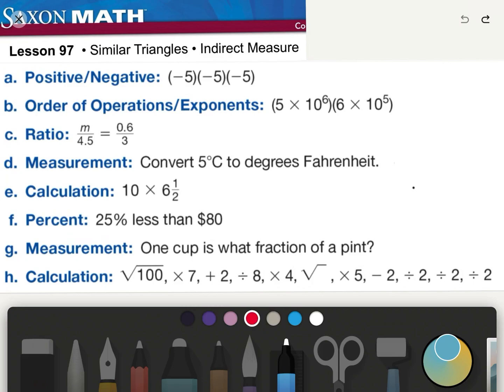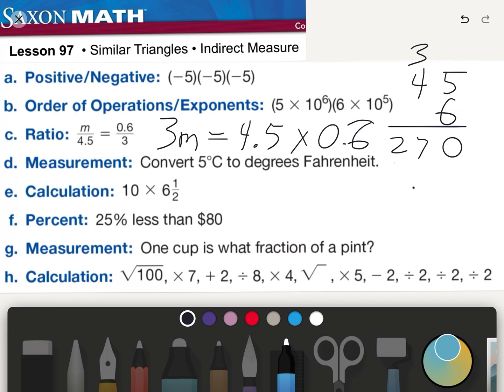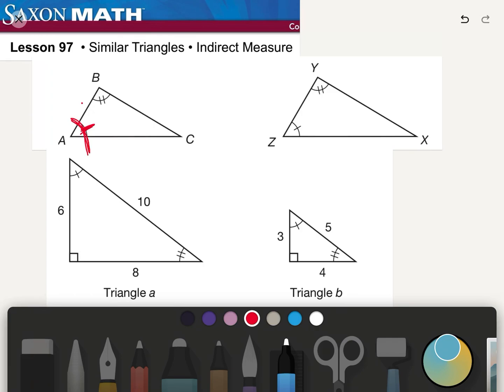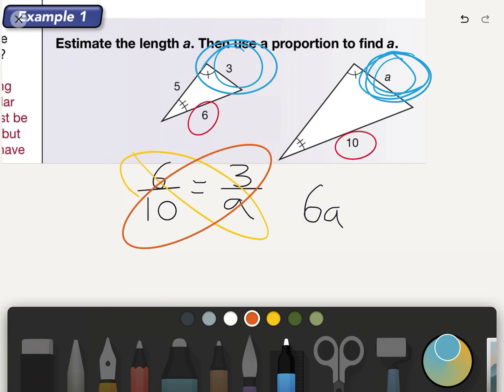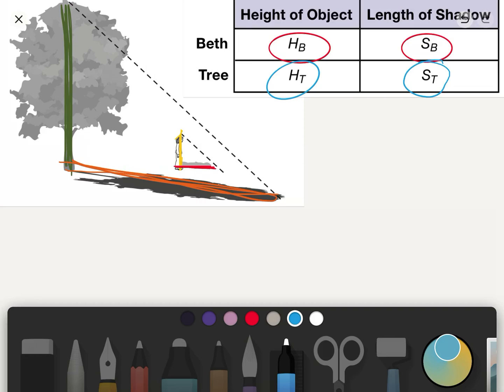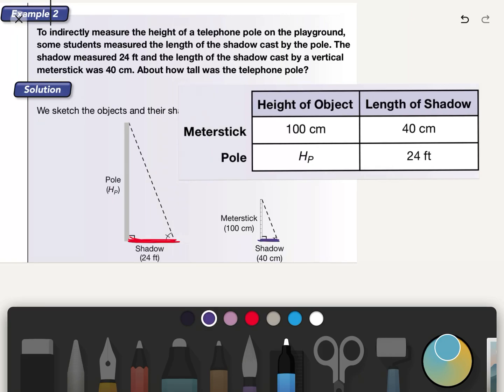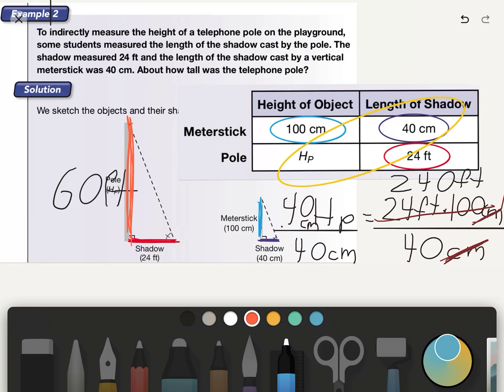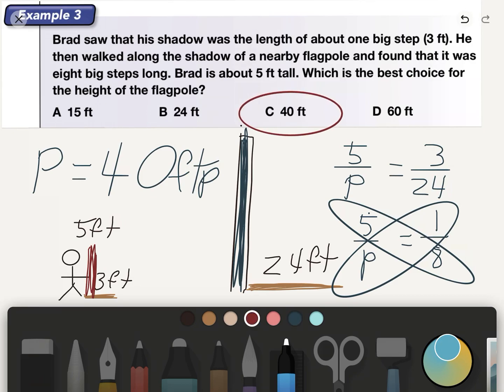Saxon L97 Grd 6: Similar Triangles and Indirect Measures